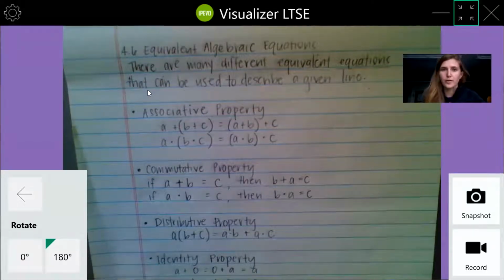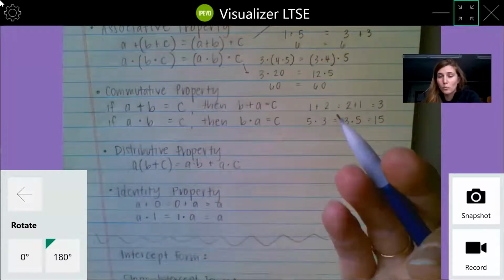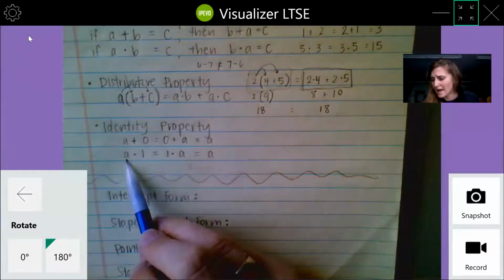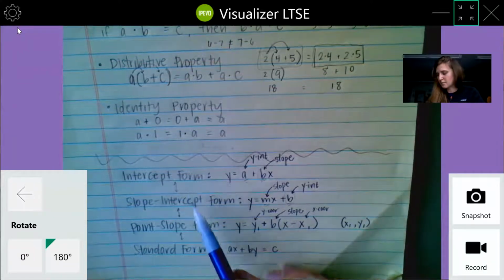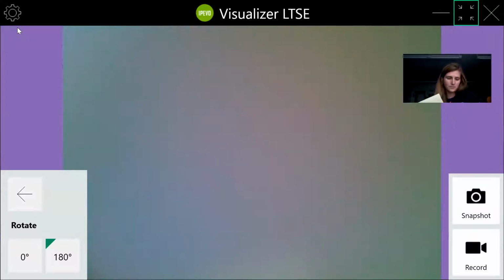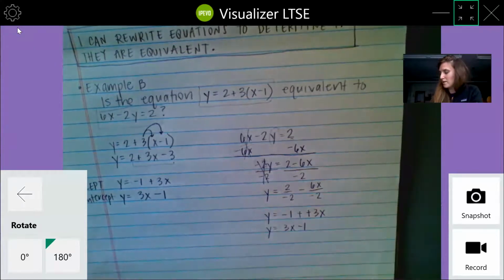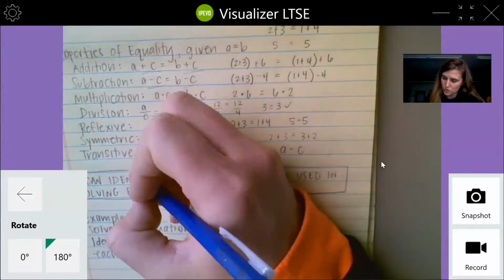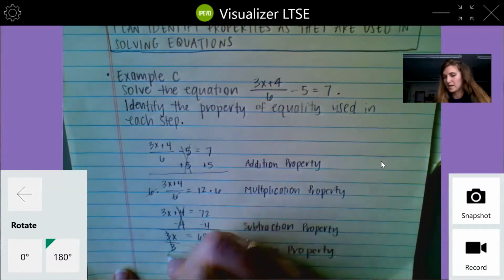4.6: Equivalent Algebraic Equations